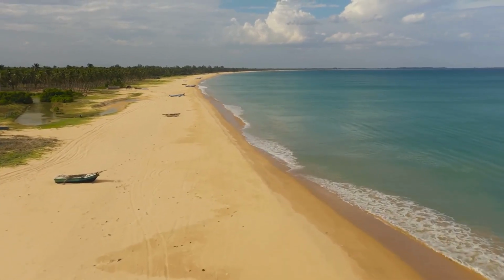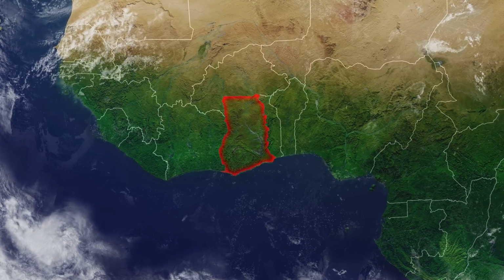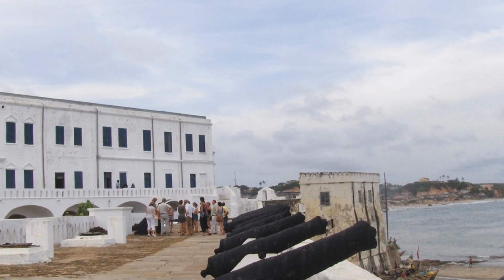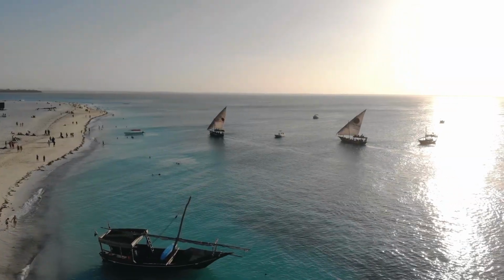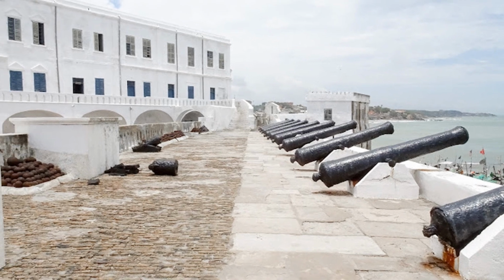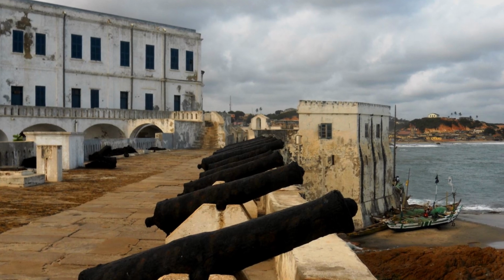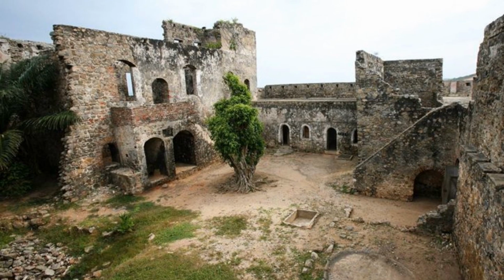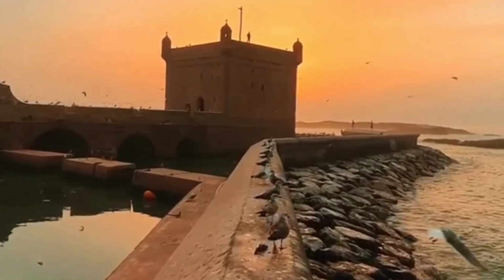Exploring Ghana's Majestic Forts and Castles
Explore Ghana's Coastline: Unveiling History and Resilience 🌊🏰

Join us on an incredible journey along Ghana's coastline, rich in natural beauty and deep cultural significance. Discover the Gold Coast's colonial history and the impact of the transatlantic slave trade on Ghana's heritage. Visit iconic forts and castles like Cape Coast Castle and Elmina Castle, UNESCO World Heritage Sites that symbolize resilience, reflection, and transformation. Learn about powerful African kingdoms, European interactions, and the architectural marvels that hold centuries-old stories. Dive into the Volta Region, the Greater Accra Region, and the Western Region, and understand how these historical sites are being preserved for future generations.

CHAPTER:
00:00 #1 A Realm of Majesty
00:41 #2 Silent Stones, Whispering Walls
01:42 #3 Forts of the Volta Region
02:35 #4 The Significance of Trade and Defense
03:25 #5 Forts Usher in a New Era
04:10 #6 Forts of the Central Region
05:02 #7 A Legacy of Pain and Resilience
05:51 #8 Where it All Began
06:42 #9 Echoes of Trade and Transformation
07:40 #10 A Stronghold on the Frontier
08:07 #11 Shaping Identity and Culture
10:03 #12 Unsung Heroes and Rebellions
11:53 #13 When Kings Dared to Defy
13:51 #14 Stories of Transformation
15:07 #15 Guardians of Memory, Beacons of Hope
16:00 #16 Preservation and Remembrance